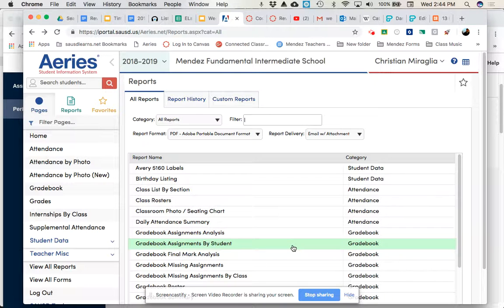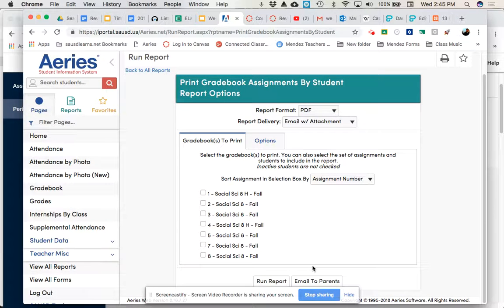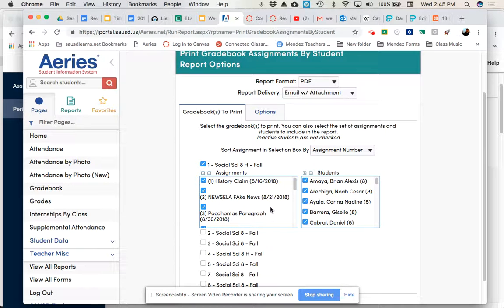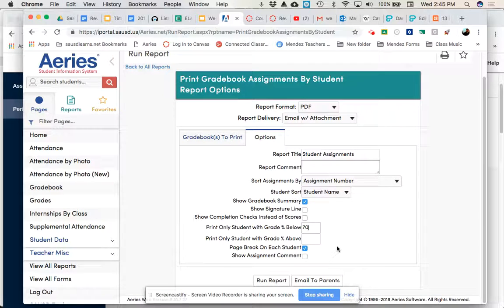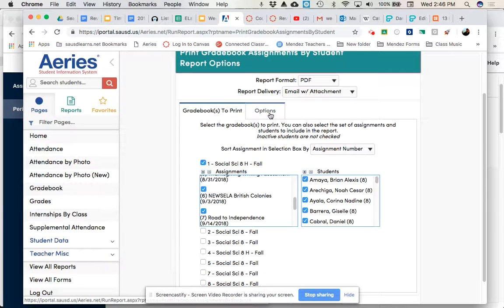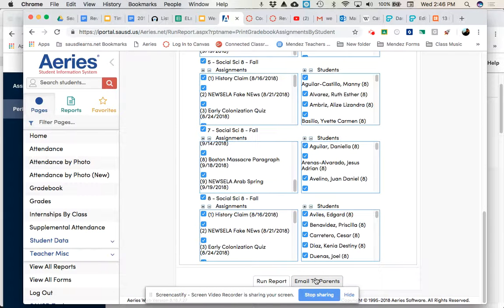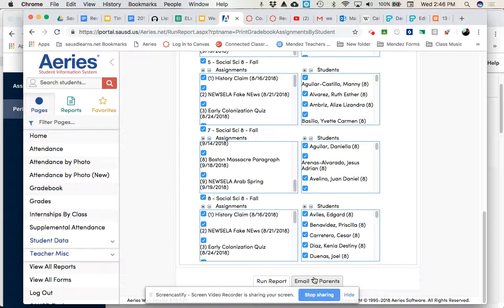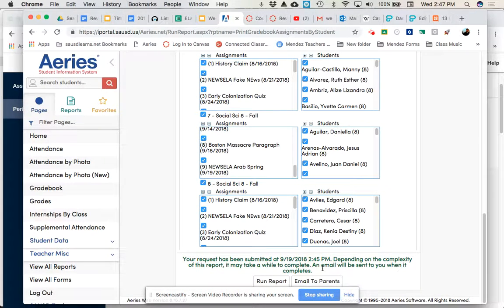E-Mail Grade Tutorial Aries